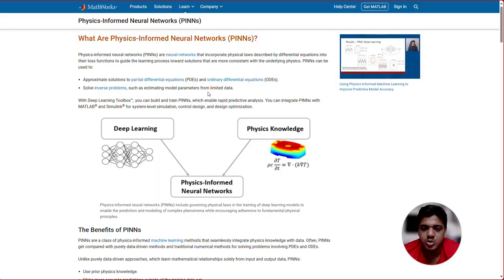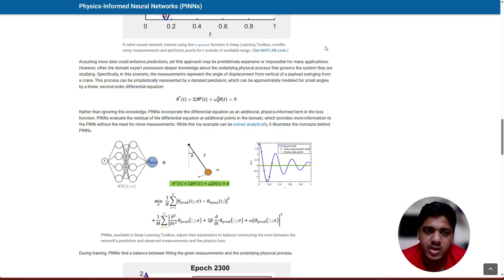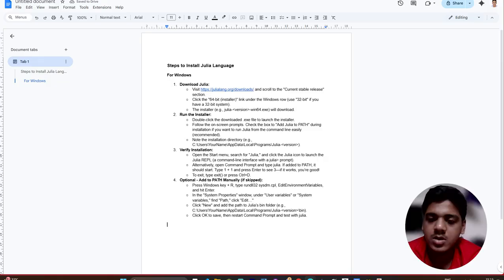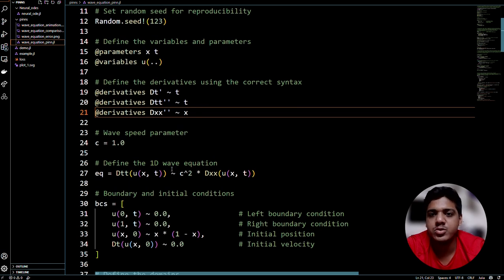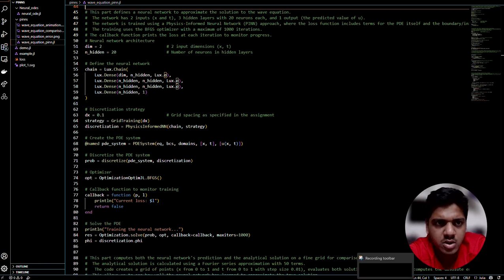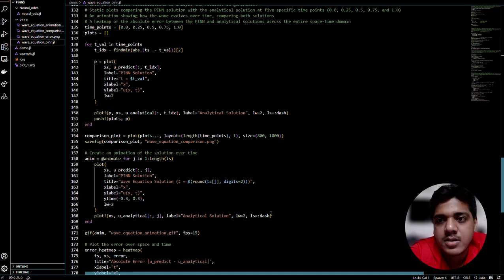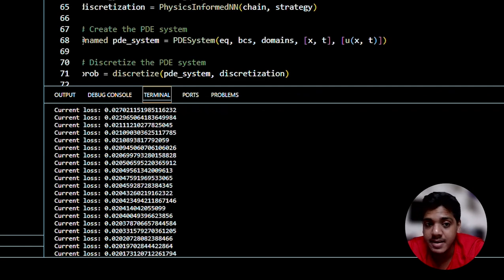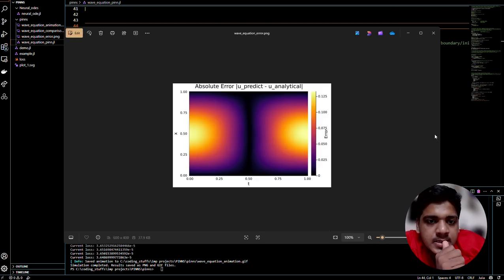Solving the 1D Wave Equation with Physics-Informed Neural Networks (PINNs)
Dive into the fascinating world of Physics-Informed Neural Networks (PINNs) with this comprehensive tutorial! In this video, we explore how to solve the 1D wave equation using a neural network approach in Julia.
We cover:
 1.Setting up the 1D wave equation with boundary and initial conditions
 2.Building and training a neural network using NeuralPDE and Lux
 3.Comparing the PINN solution to the analytical solution
 4.Visualizing results with static plots, animations, and error heatmaps

Whether you're a student, researcher, or enthusiast in computational physics or machine learning, this video provides a step-by-step guide to implementing PINNs for solving PDEs. Source code is included for you to follow along!